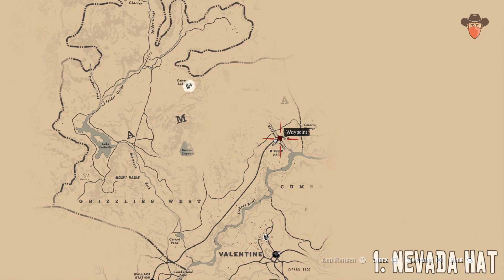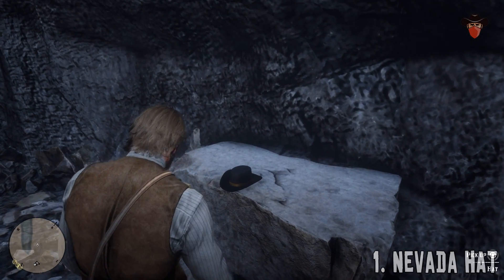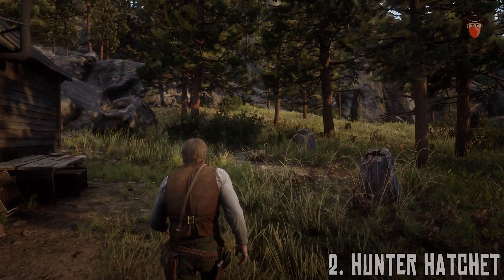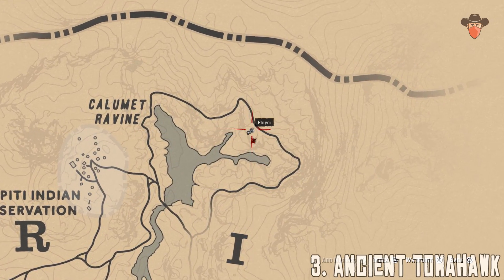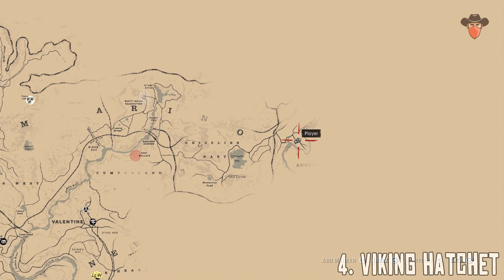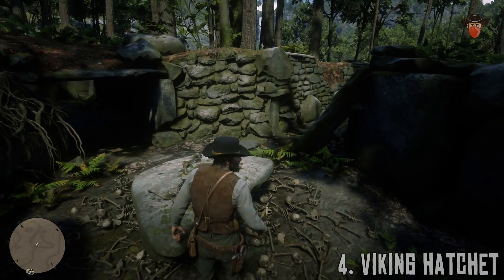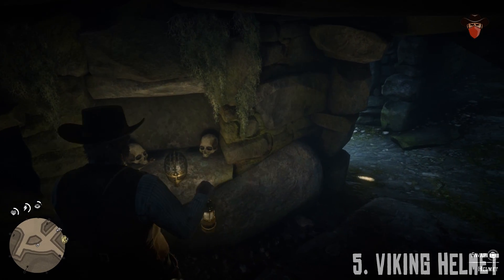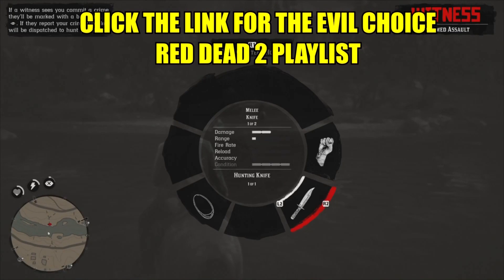Red Dead Redemption 2 - HIDDEN WEAPONS & HELMETS!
RDR2 SECRETS -  Unique Collectables (#1) 🤠 Red Dead Redemption 2
Some of the hidden unique items in Red Dead Redemption 2

This RED DEAD REDEMPTION 2 Gameplay is recorded in 1080p HD on the PS4 PRO and will include the full Campaign

From the creators of GTA 5 and Red Dead Redemption, Red Dead Redemption 2 is an epic tale of life in America at the dawn of the modern age. Coming October 26, 2018 to PlayStation 4 and Xbox One systems.